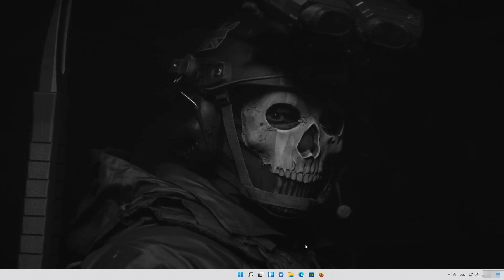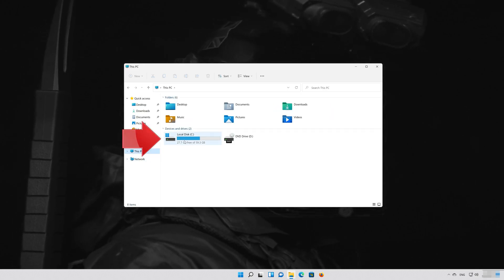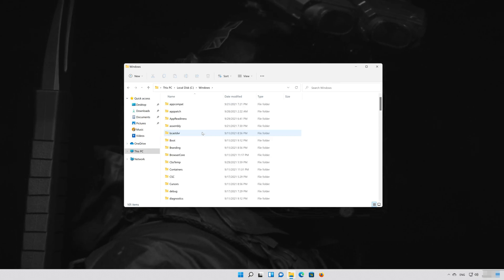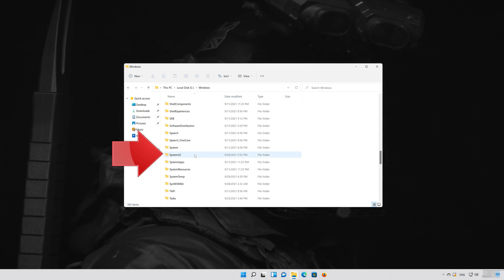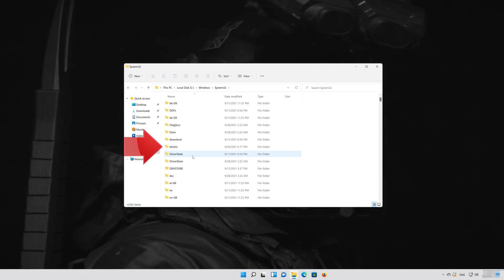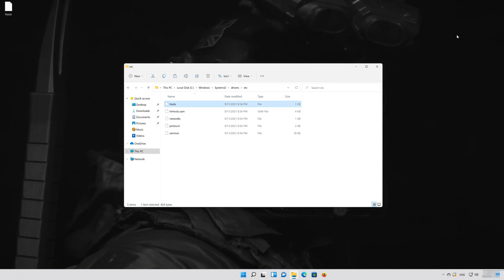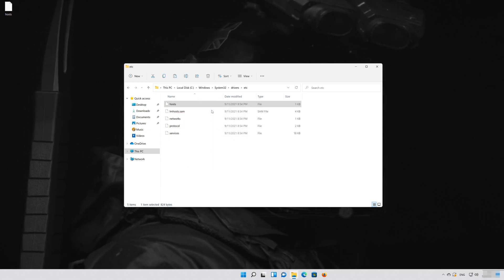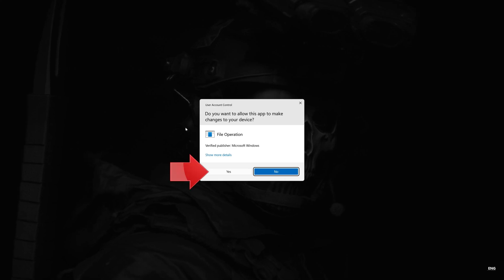How to restore Hosts file to default in Windows 11/10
There might be various explanations for the malfunction of your hosts file on Windows 11. These could include issues such as an incorrect file extension or improper configuration of the Hosts file. To resolve this, you can refer to the instructions provided in the video to quickly and effortlessly rectify the problems with your hosts file.